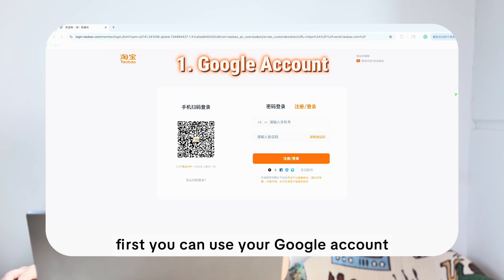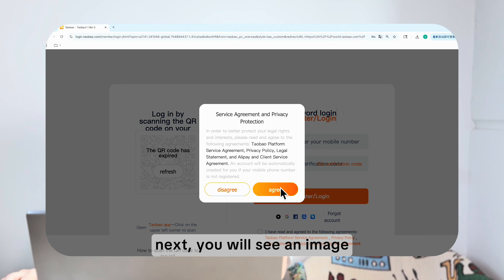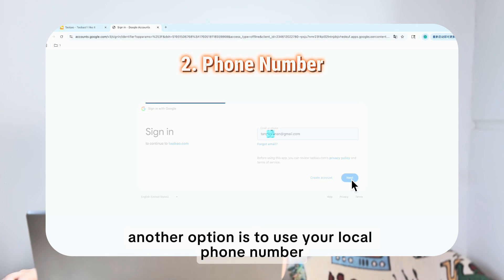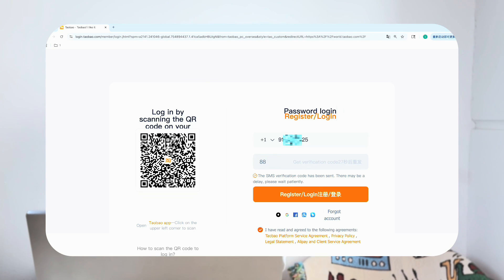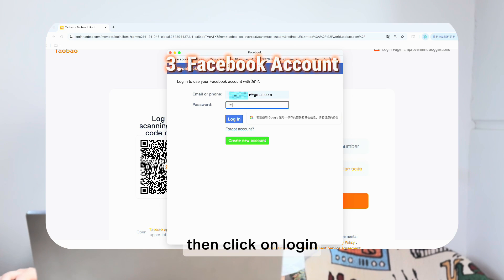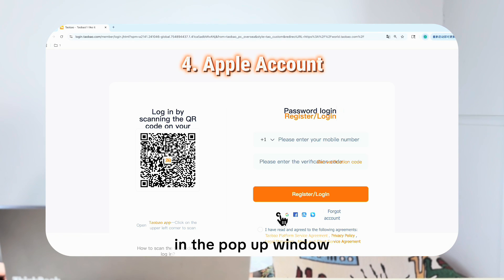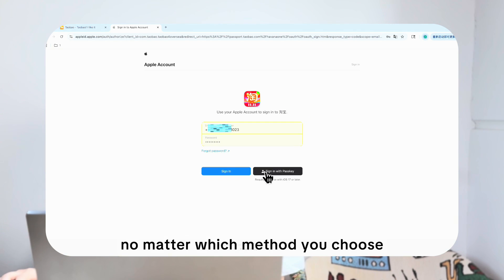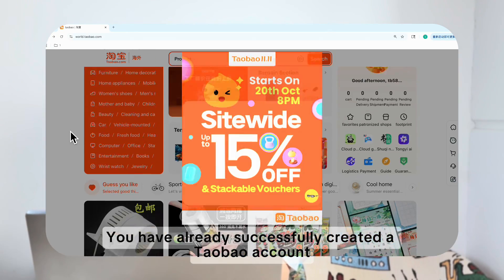How to Create a Taobao Account (2025.10 Complete Guide)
Thinking of sourcing billions of supplies from China? This video is your ultimate guide to getting started on Taobao, one of the world's largest e-commerce platforms. We'll guide you through the setup process step-by-step. A key tip: Use a webpage translation tool to navigate the Chinese interface seamlessly. The tutorial will cover four available login methods to create your account. Watch now and unlock the door to the Chinese market!

For Shopify/WooCommerce store owners, BuckyDrop is the bridge connecting Taobao and your store. Simplify your sourcing and expand your product range today!